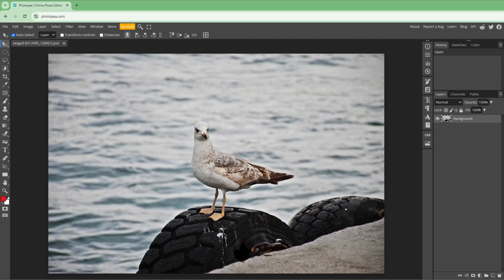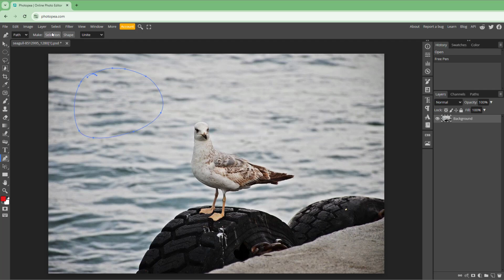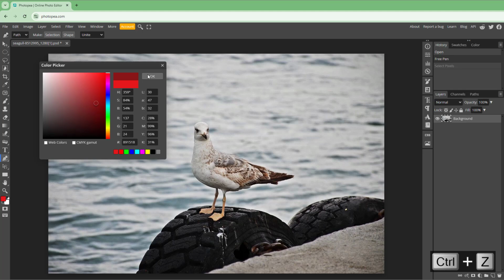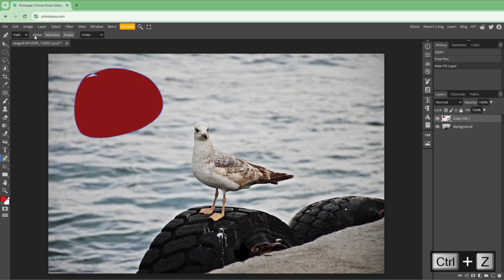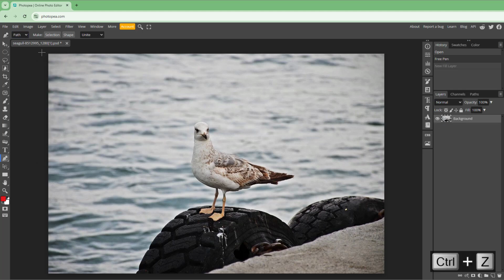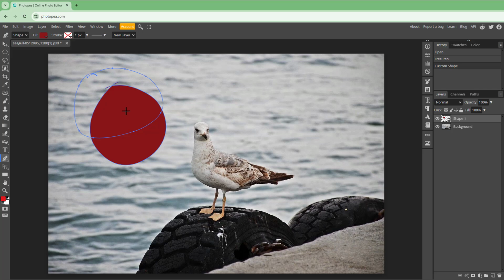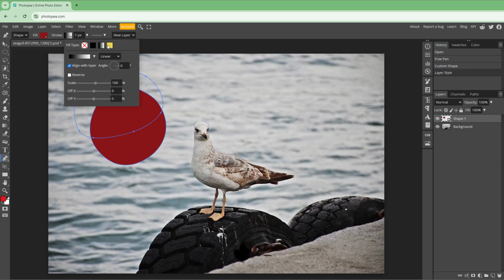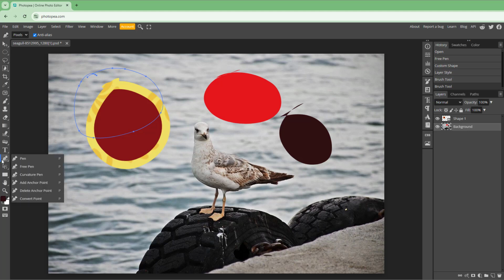Photopea - Lesson 34 - Free Pen and Curvature Pen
In this tutorial, we will be discussing about Free Pen and Curvature Pen in Photopea